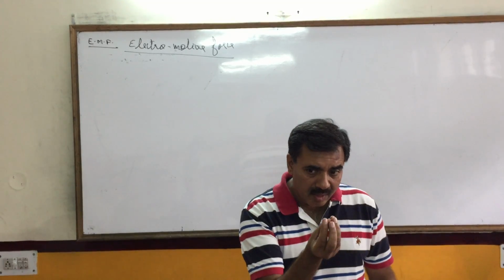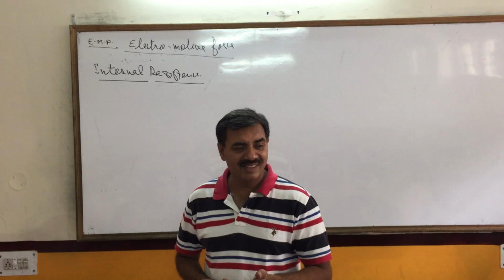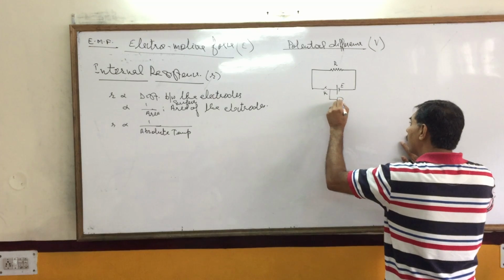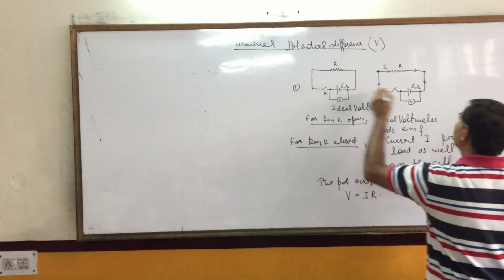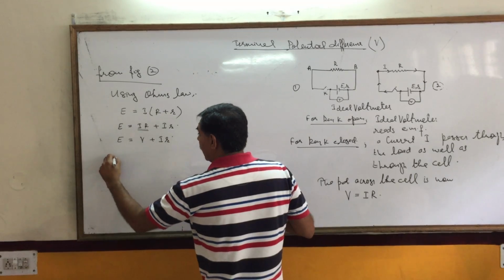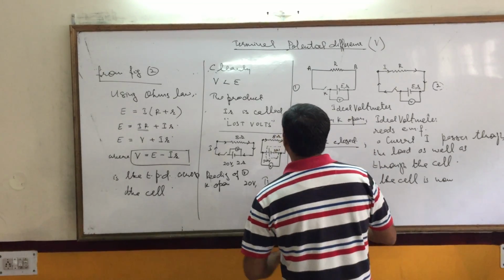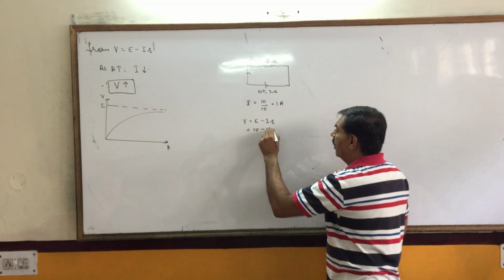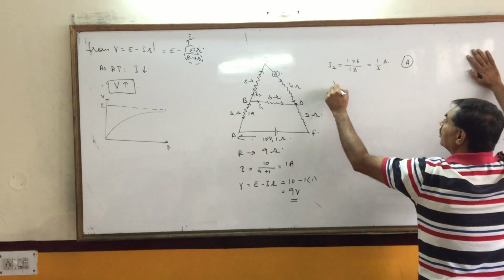potential difference-=current2 17 5 17